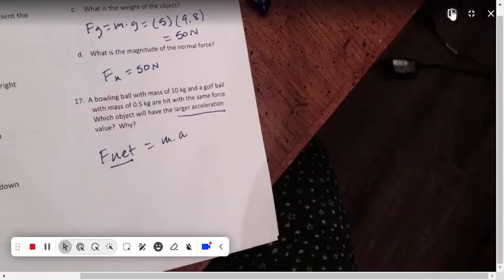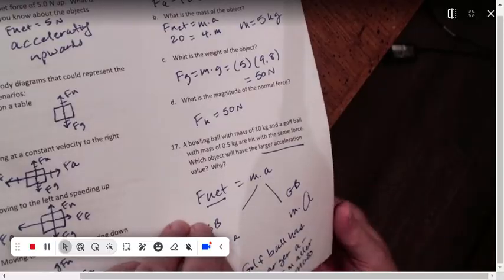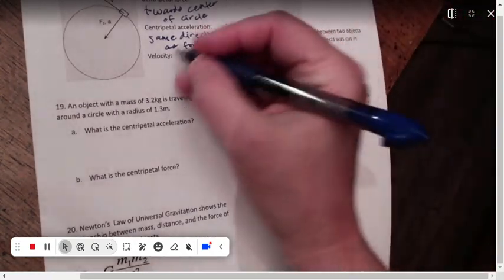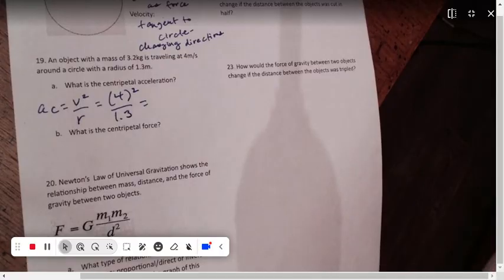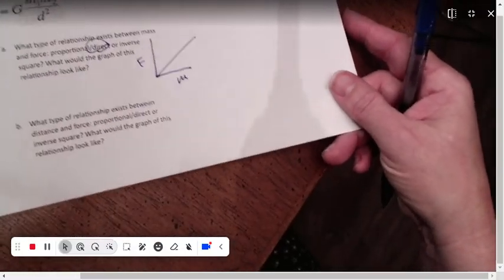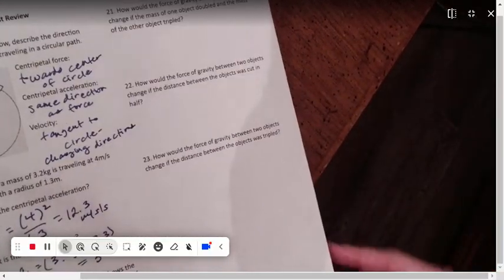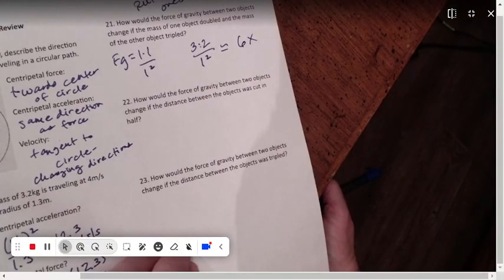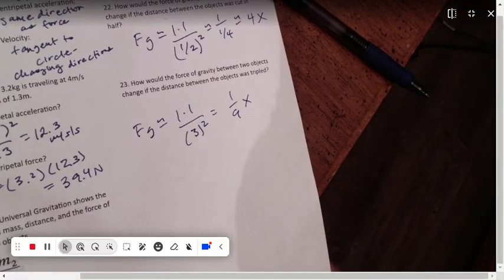HG Physics study guide final questions 1